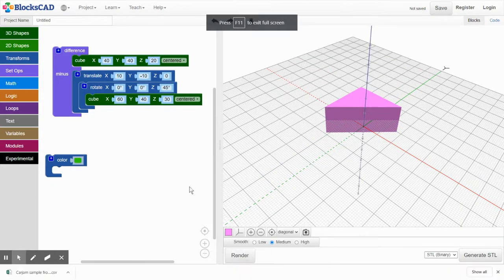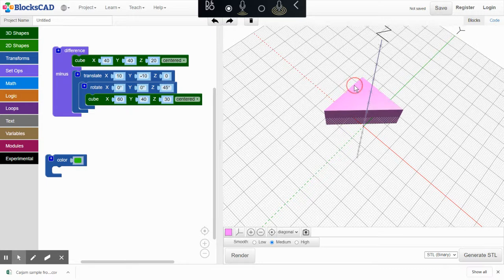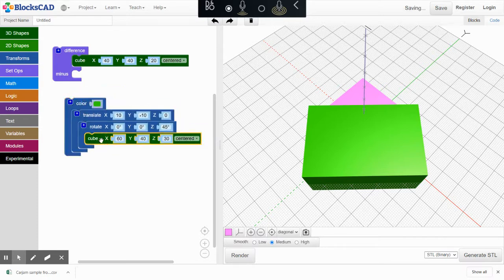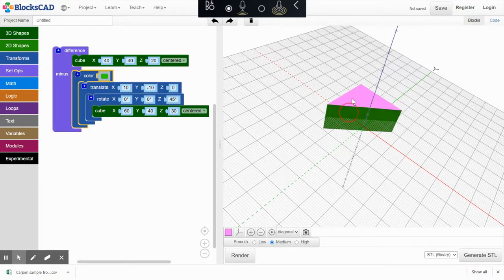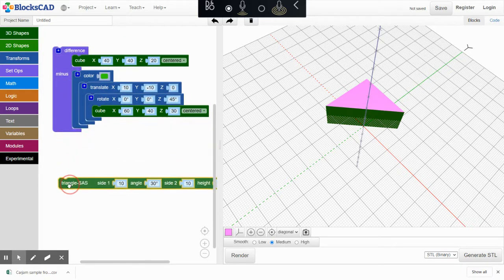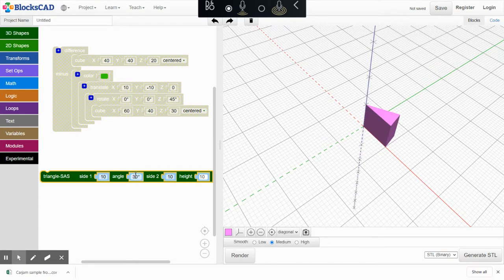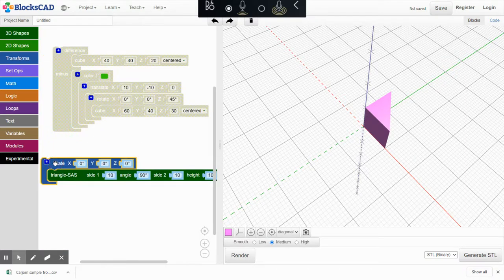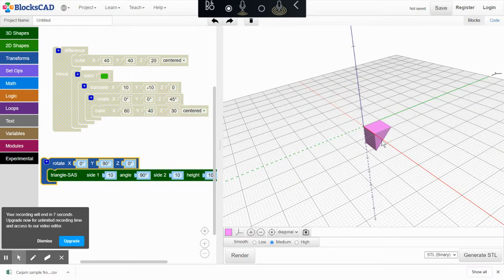Making angled shapes and slopes in Blockscad3D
Showing you two techniques for making shapes that have an angle. 1) cutting a rotated cube 2) Triangles from the Experimental tool box.